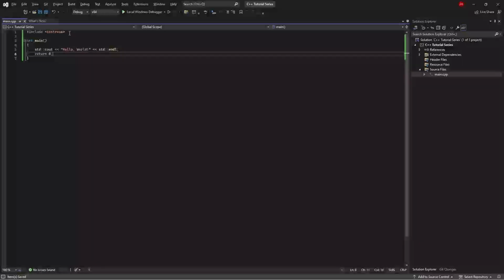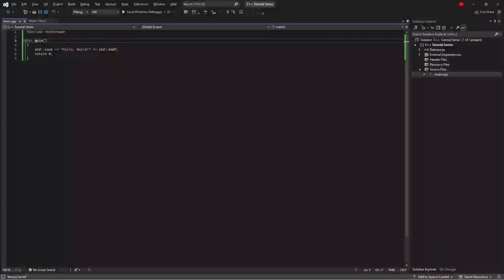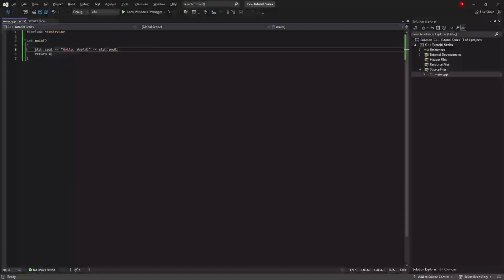C++ Mini Tutorial 1 | Hello World!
This mini tutorial very quickly explains how the basic "Hello, World!" program works in C++!